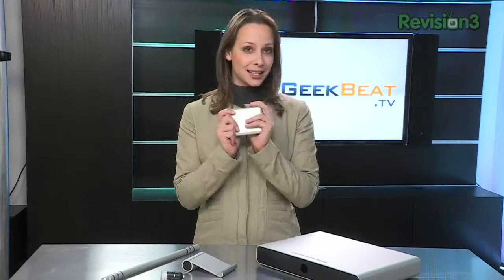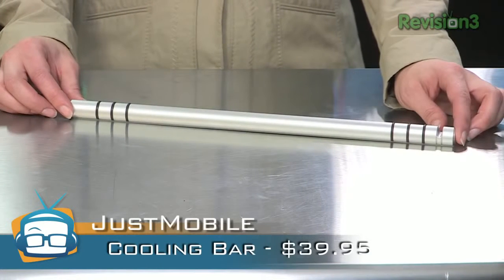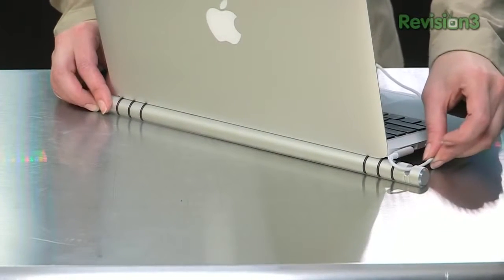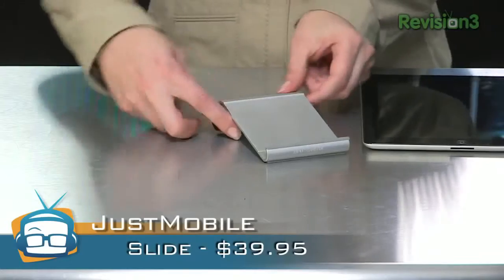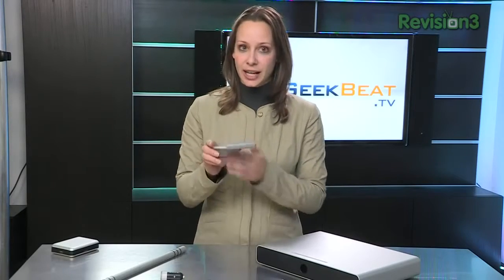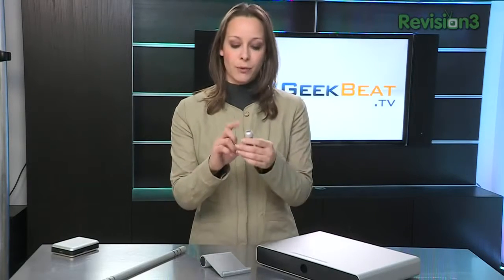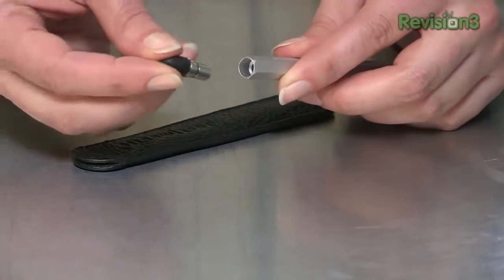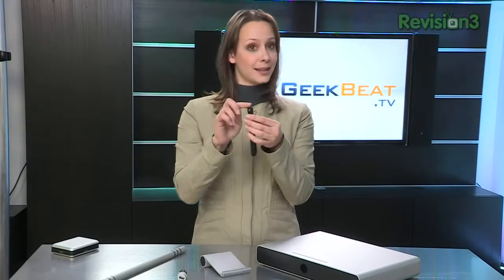Geek Beat Archives REVIEW Just Mobile Mac PC iPhone Accessories